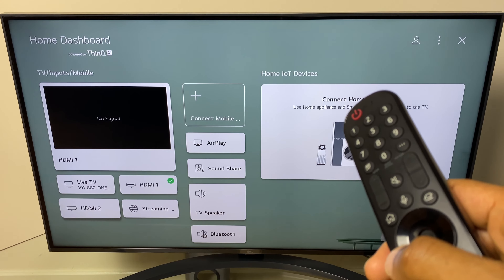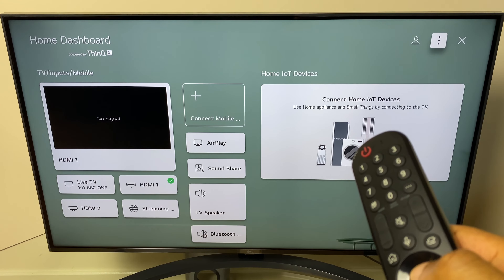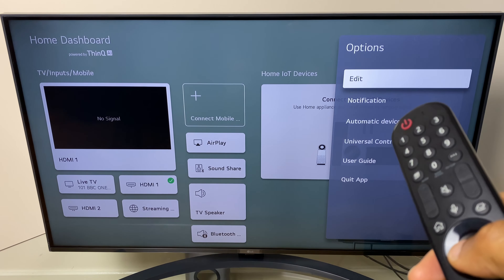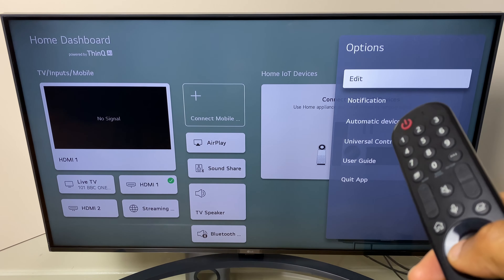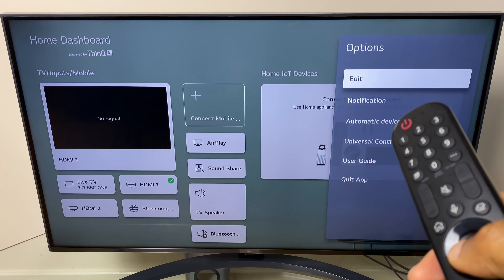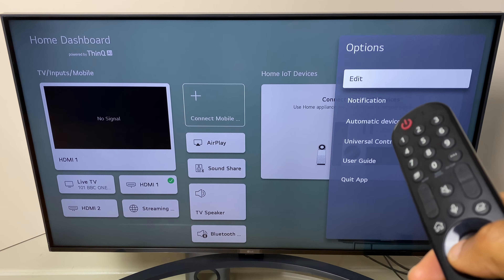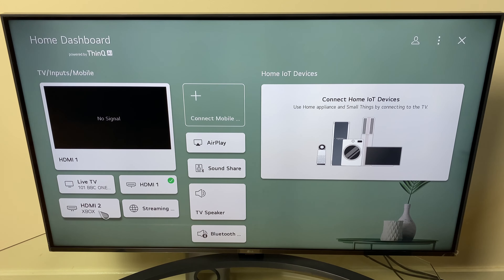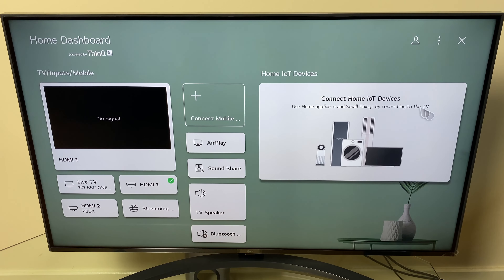Change HDMI Port Label *New LG Smart TV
Here's how to change the HDMI Port label on your LG Smart TV. This will make it easier to select the item you want. Step by step instructions to help save time rather than playing Russian roulette, and please forgive the socks!

WebOS 6